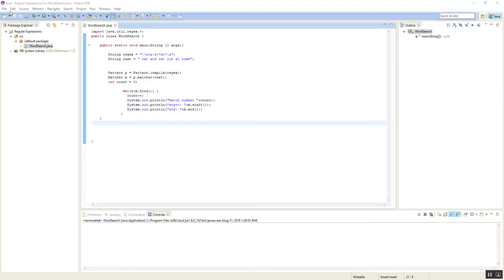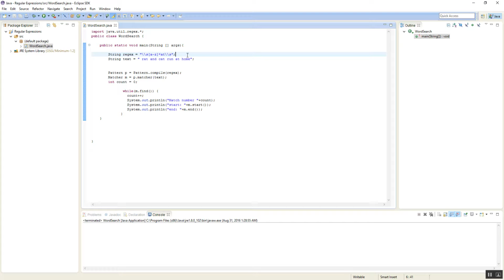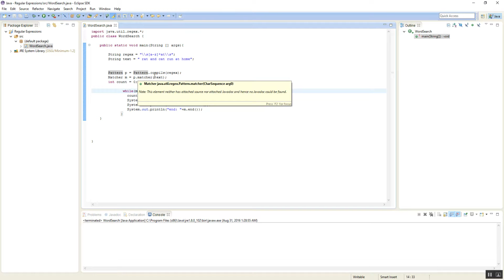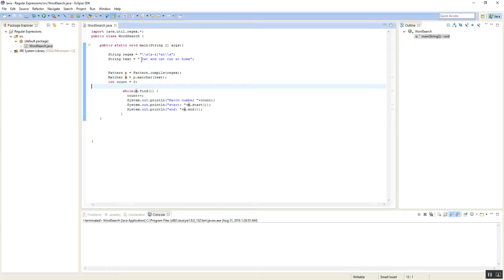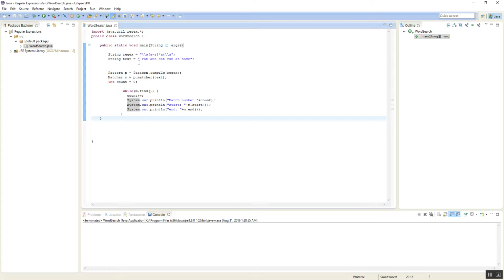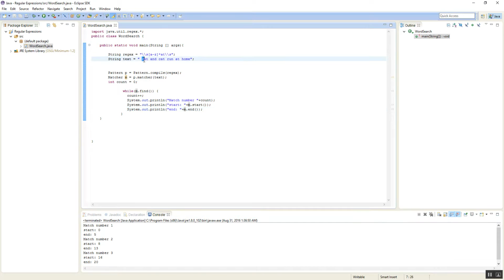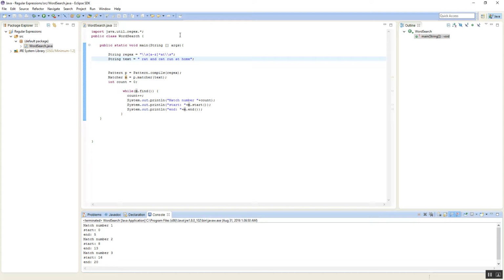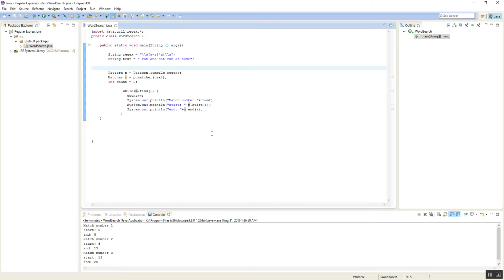Regular Expressions in Java